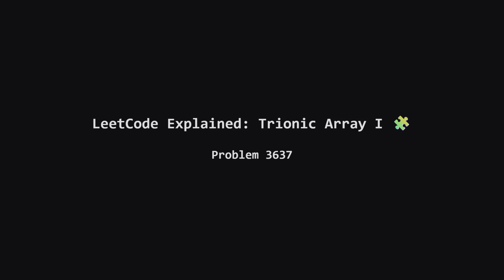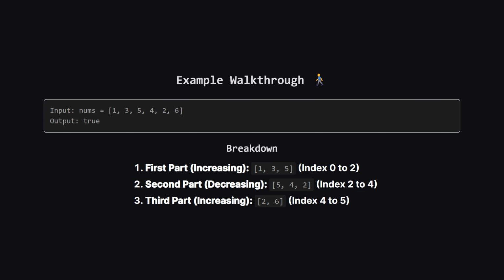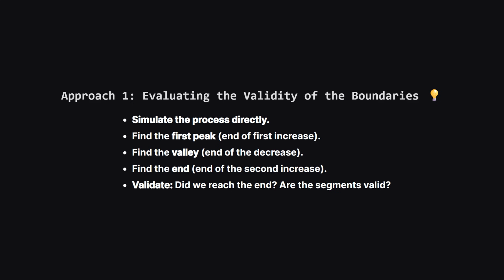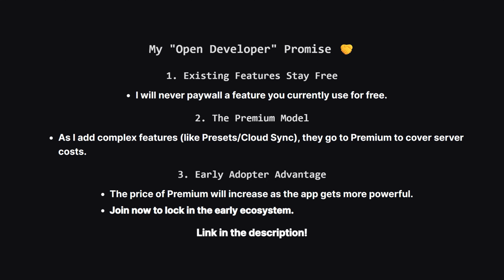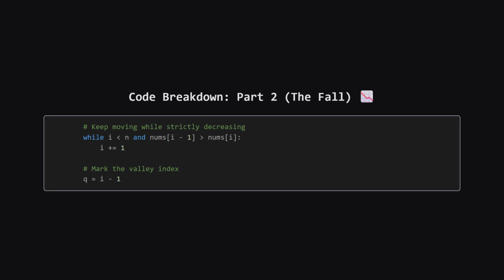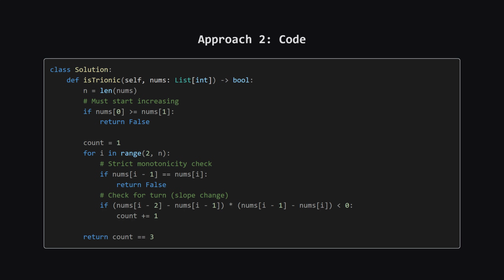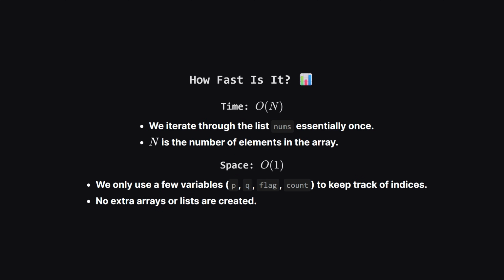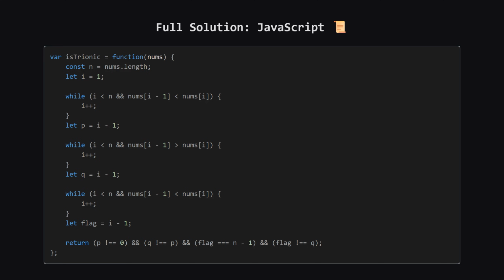3637. Trionic Array I | Leetcode Daily - Python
Master LeetCode 3637: Trionic Array I with this step-by-step tutorial! Today, we break down how to identify a specific "trionic" pattern in an array: a sequence that strictly increases, then strictly decreases, and finally strictly increases again. We explore two efficient O(N) approaches to solve this: a direct simulation method using boundary checks and a clever mathematical trick that counts slope turning points.

We start with a deep dive into the logic using Python, explaining how to handle edge cases like flat sections or invalid start points. Then, we provide full code implementations for Java, C++, and JavaScript. Whether you are a beginner learning array traversal or prepping for technical interviews, this guide covers the simulation and logic skills you need.